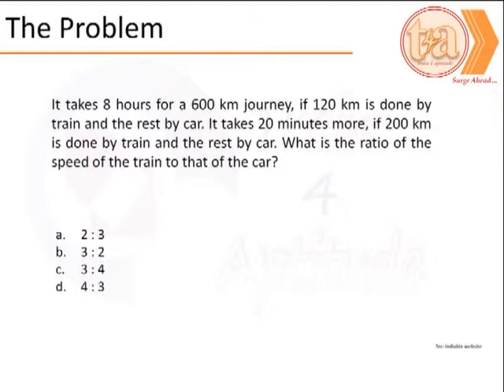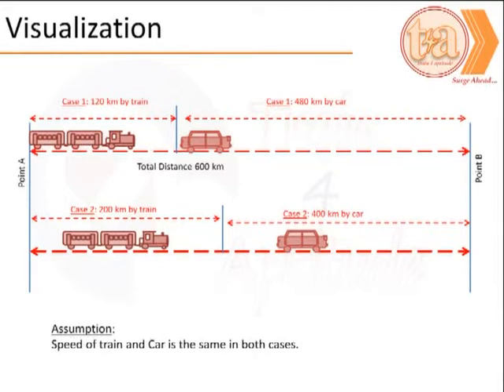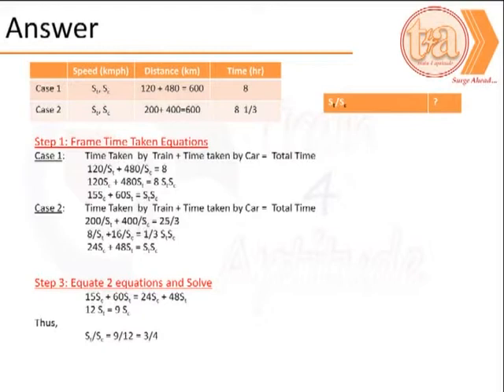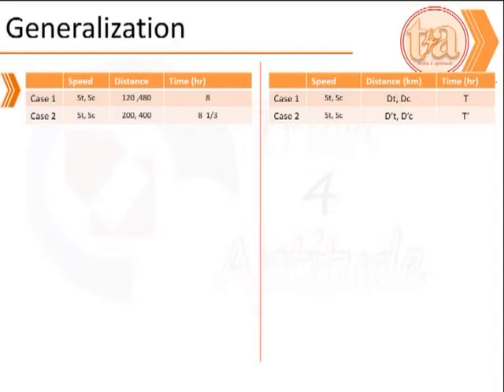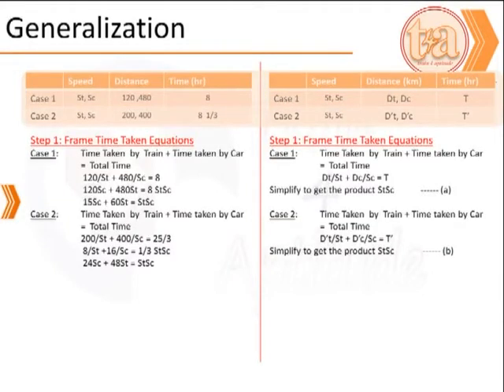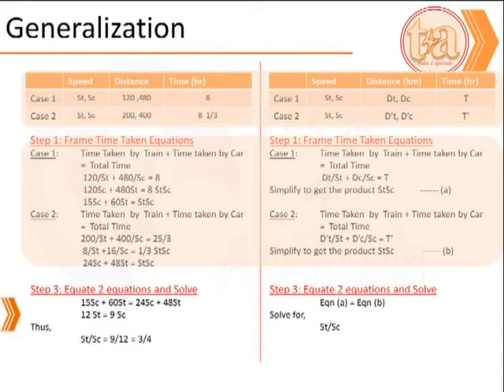Quantitative Aptitude: Time and Distance Problems (concept 9)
Solving to find the ratio of the speed of train and car, given 2 cases with different distances covered by each vehicle, total distance of the journey, total time taken in each case.